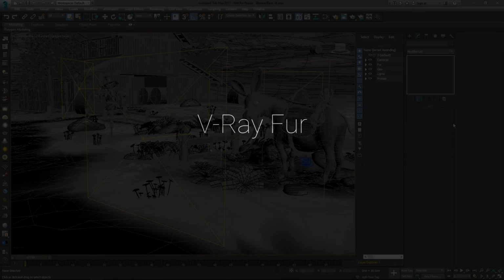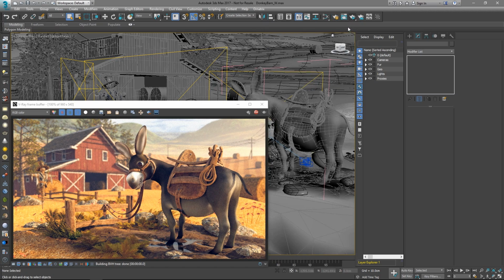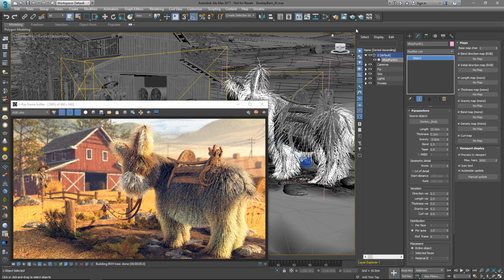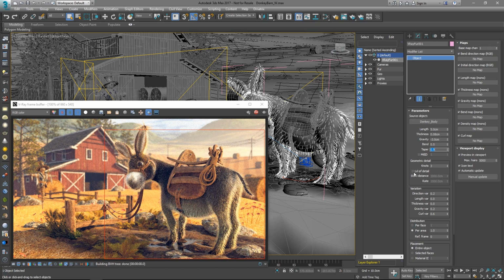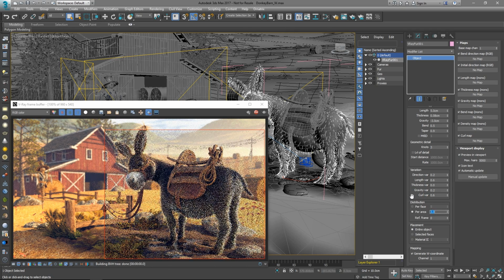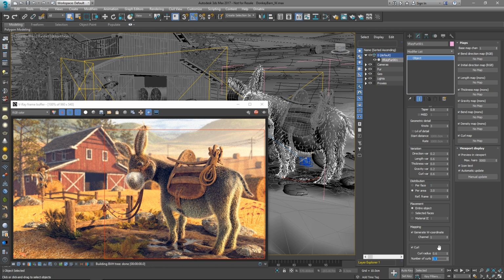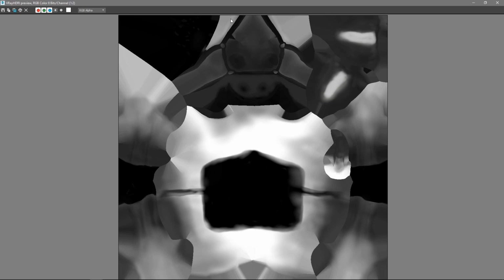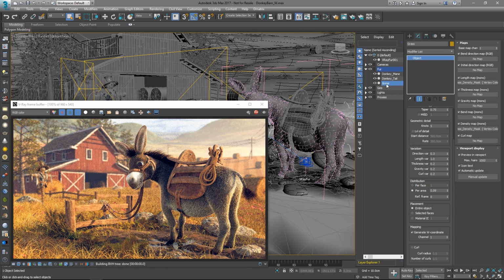V-Ray for 3ds Max – Quick Tutorial: [GPU] Fur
In this video, we’ll take a closer look at the “VRayFur” and how we can use it to create procedural fur and grass using the GPU.

Computer used in this demonstration has the following system specs:
- Intel i7-3930K | 32GB RAM | GTX 770 | Quadro M6000